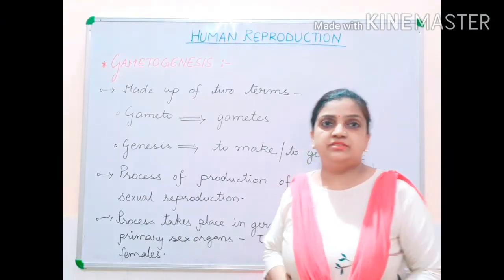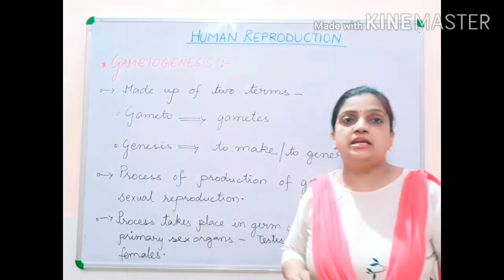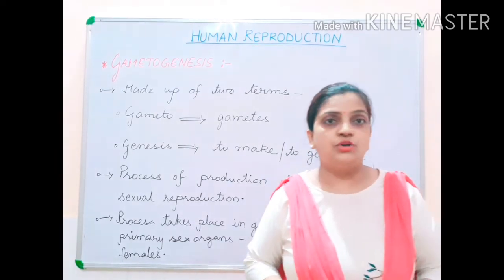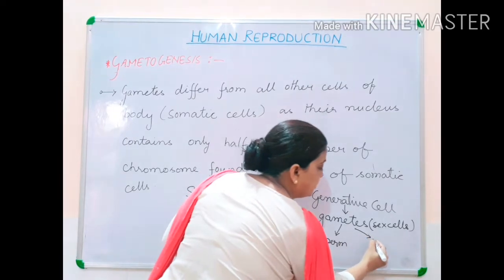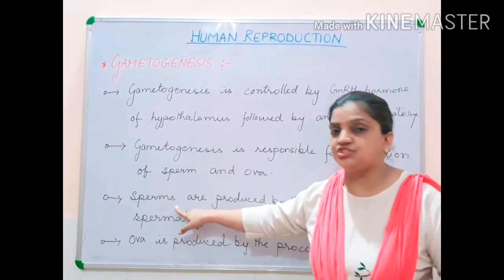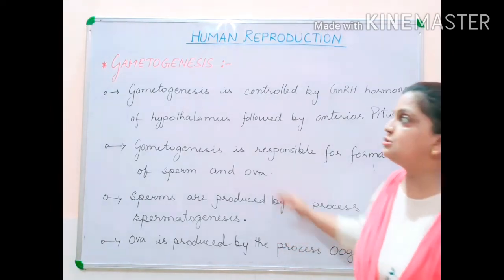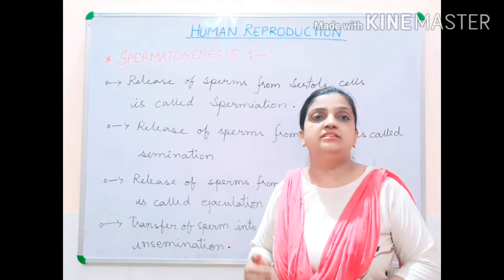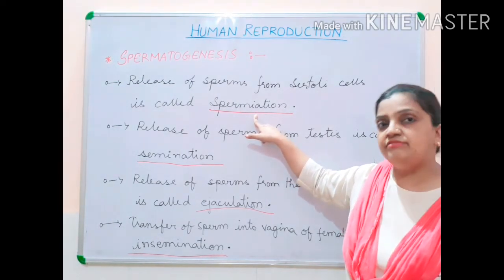CLASS 12TH_HUMAN REPRODUCTION_ CHAPTER-3_BIOLOGY_PART 17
Gametogenesis ; Spermatogenesis ; CBSE ; HUMAN REPRODUCTION; 12 th